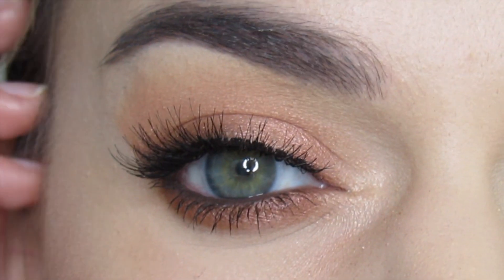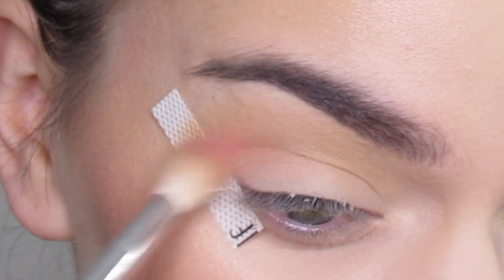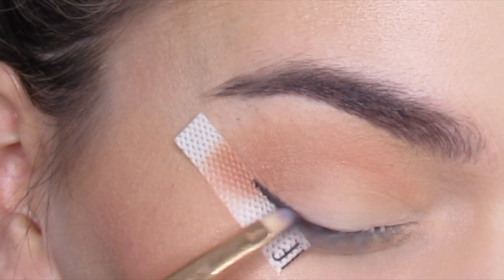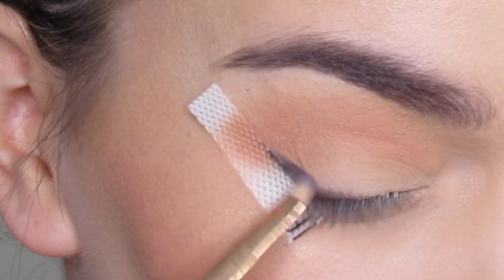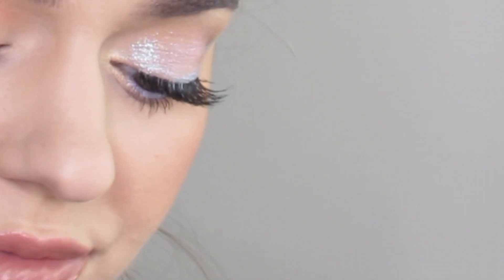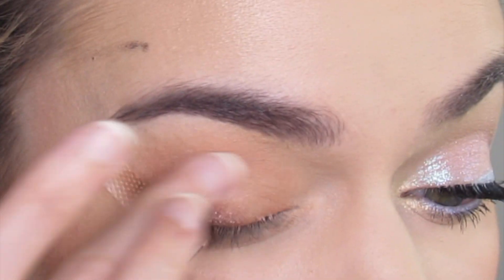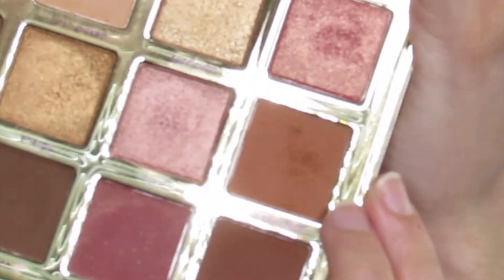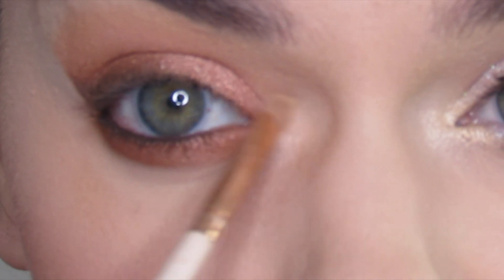SPRING SHIMMER SMOKED WING! Tarte Full Bloom Palette!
I created this EASY Spring Shimmer Smokey Wing. This eye look is super easy to recreate. This Tarte Full Bloom Palette is PERFECT for spring time!

Products used
Elf Eye strips

Becca Moonstone Highlighter (not available)

Dose of Colors Brown Eyeliner (not available)